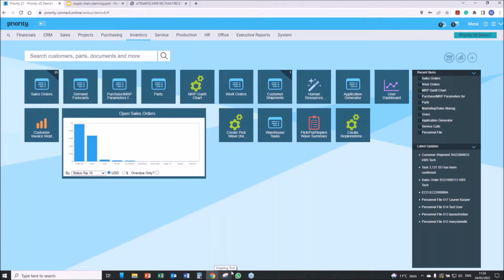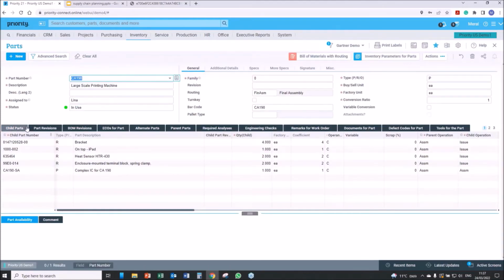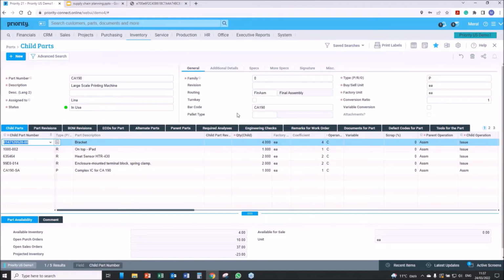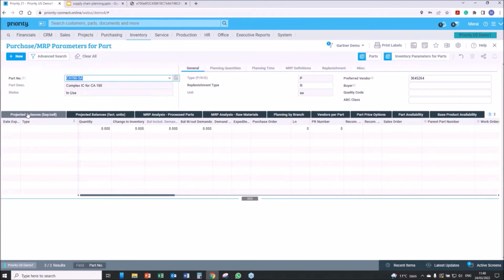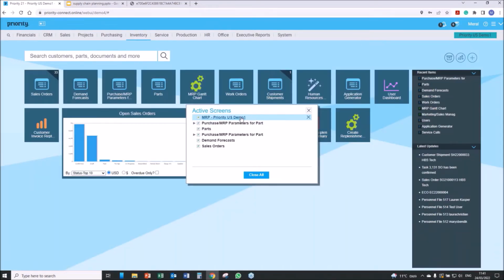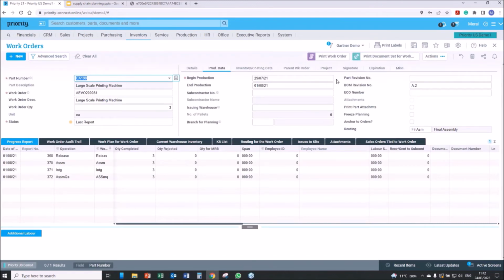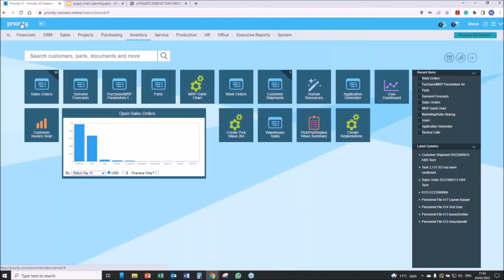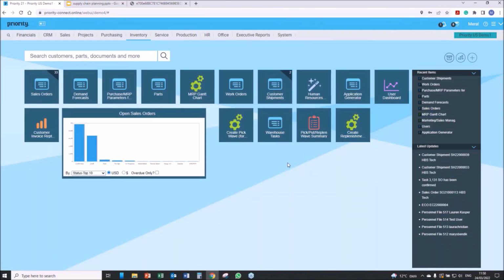Supply Chain Planning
Priority ERP helps you put your customers – first, with a fully-integrated Supply Chain Management (SCM) module to help you deliver the right product to the right customer, on time and on budget. Priority‘s SCM module provides your business with a comprehensive set of tools that integrate supply chain management across your entire organization, enabling you to reduce the overall costs associated with supplying goods and services.

Priority SCM is designed to help you increase your operational efficiency and productivity, and enhance the customer experience by streamlining your organization’s processes, and reducing supply lead times. From purchasing, inventory management and logistics, to production and quality control, Priority SCM manages your supply chain and its stakeholders, all on a single platform.